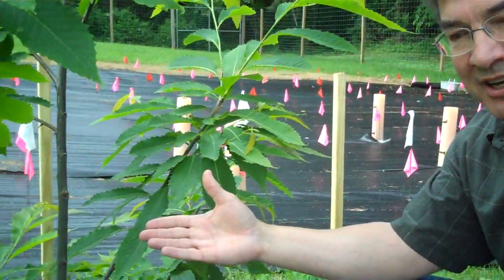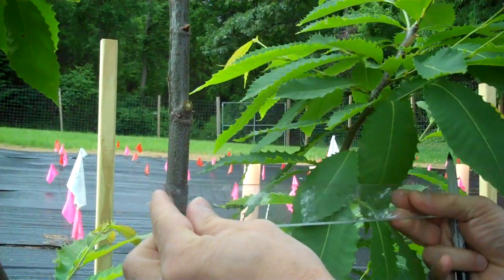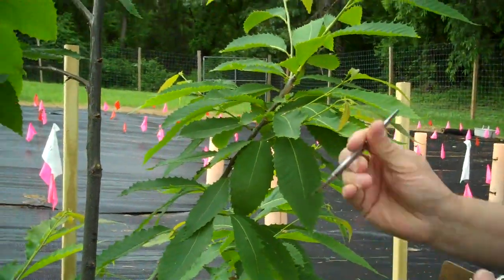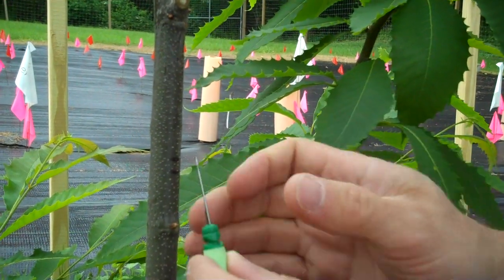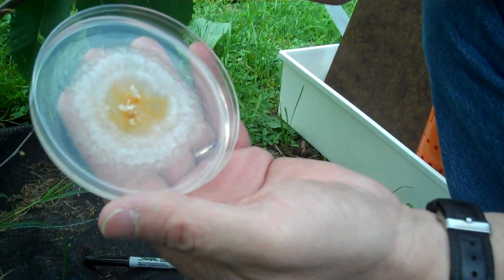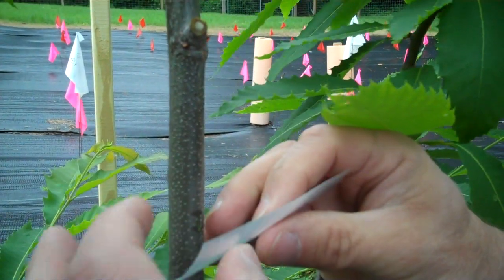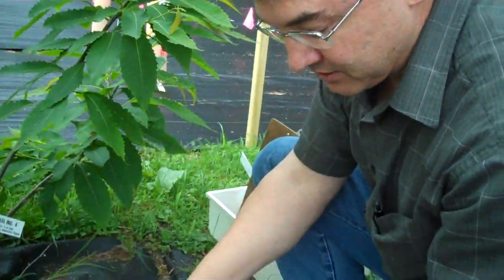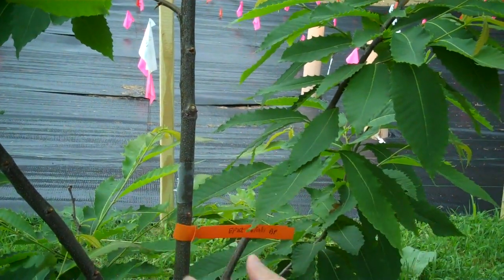American chestnut test for enhanced blight resistance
Dr. William Powell demonstrates how field inoculations of chestnut are performed at SUNY-ESF to determine levels of chestnut blight resistance.